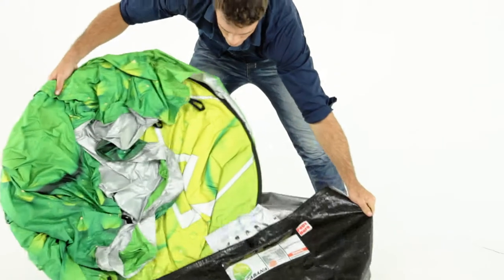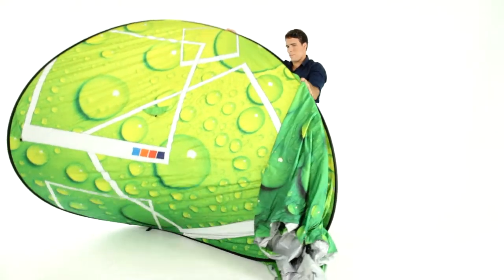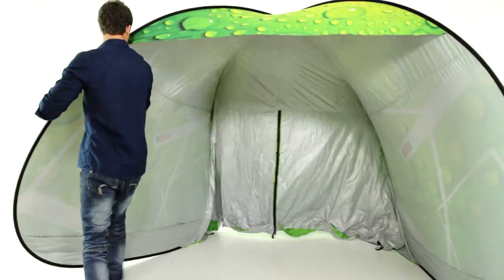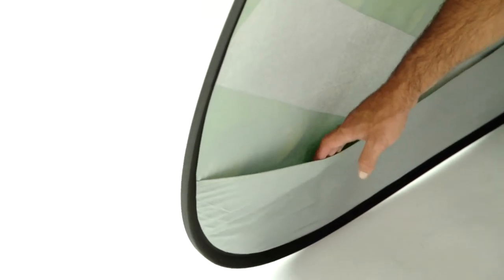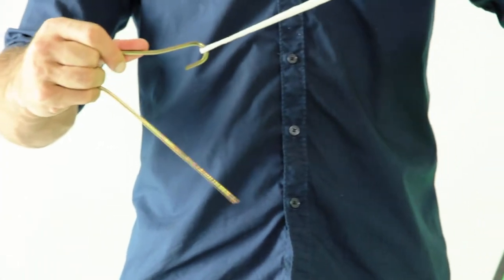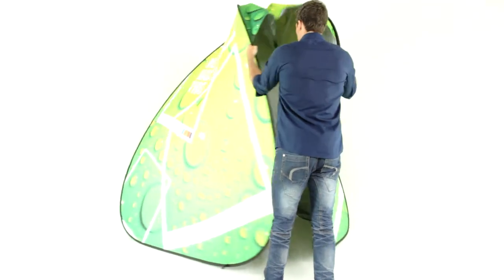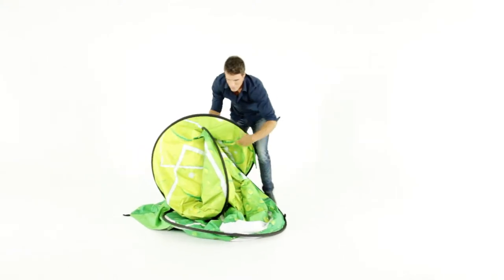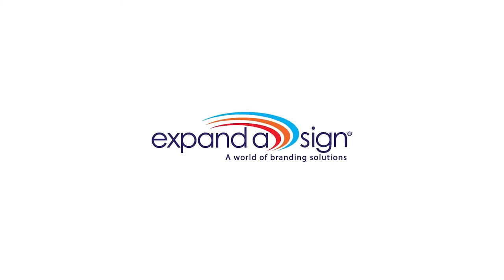Jumbo Cabana Setup/Takedown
Be innovative with your outdoor branding opportunities by investing in Jumbo Cabanas from Expand a Sign. The dome shape is both eye catching and provides plenty of space for you to stand under. It offers spacious cover with high visibility.